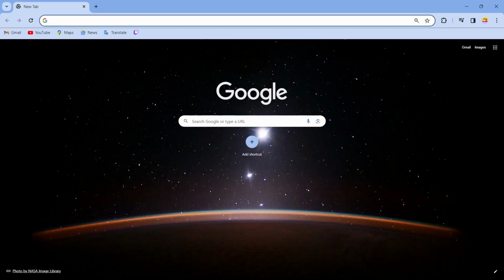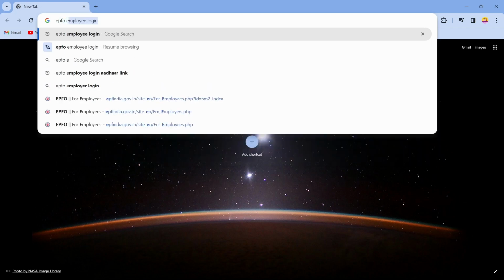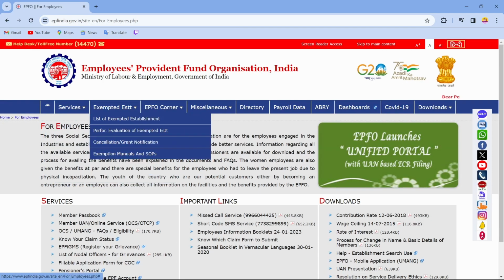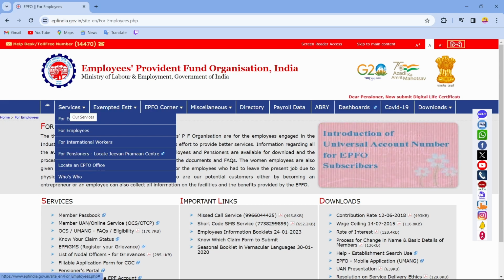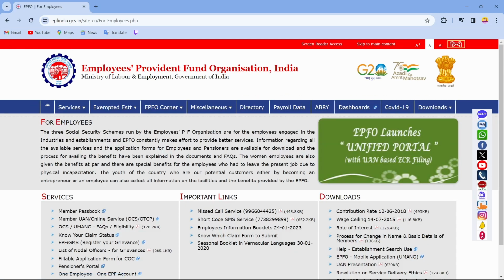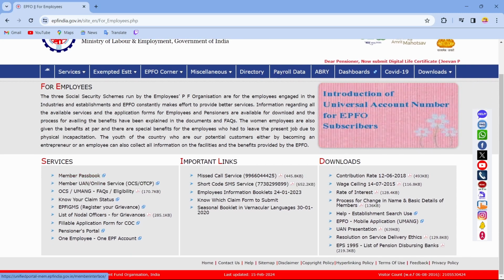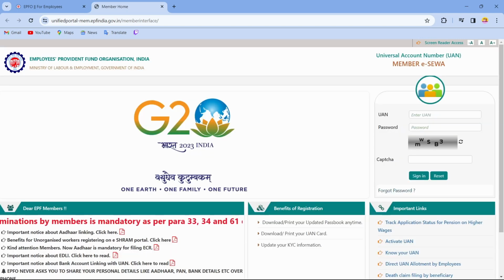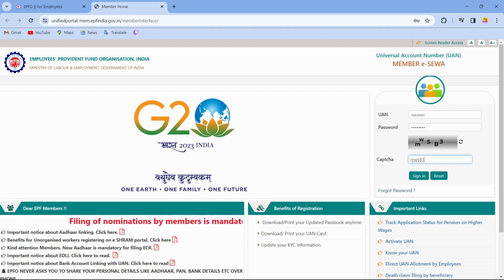How to Login to EPFO Employee Account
Learn, How to Login to EPFO Employee Account
this video guides you through an easy step-by-step process to Login to EPFO Employee Account